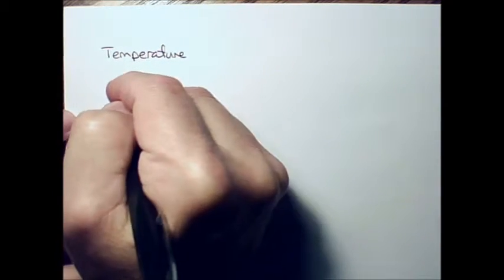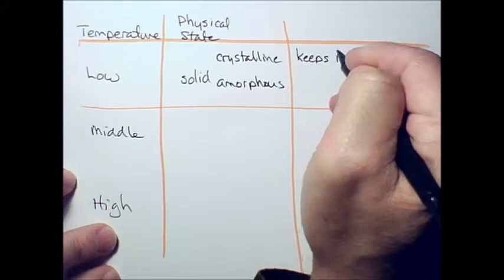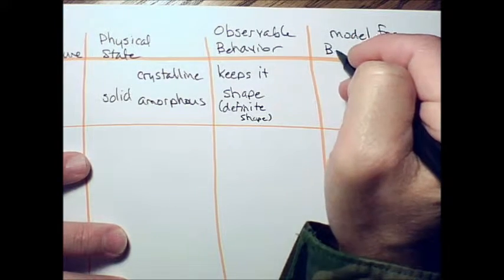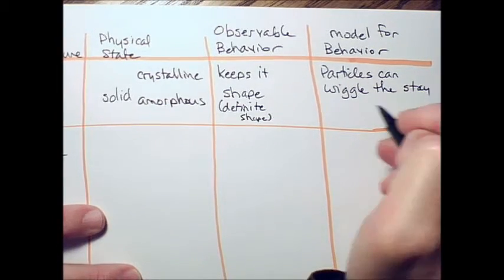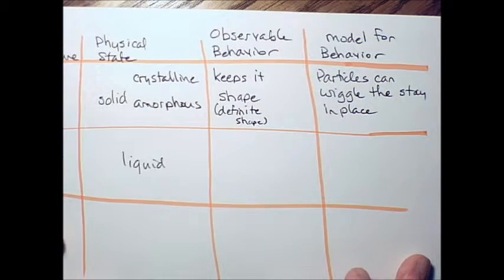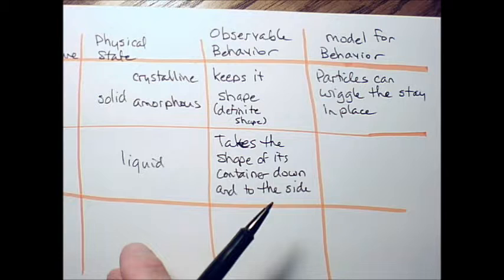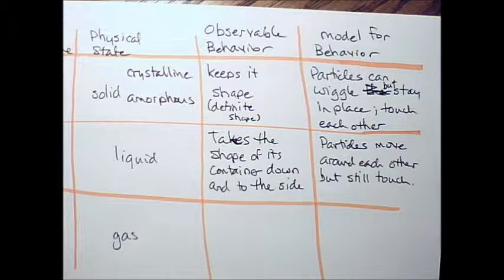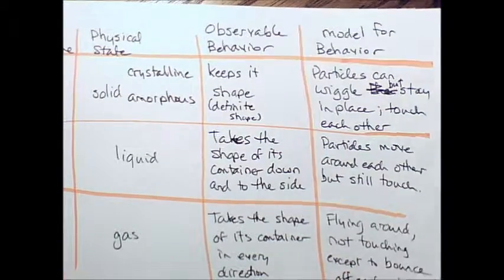Physical_state_macro_micro